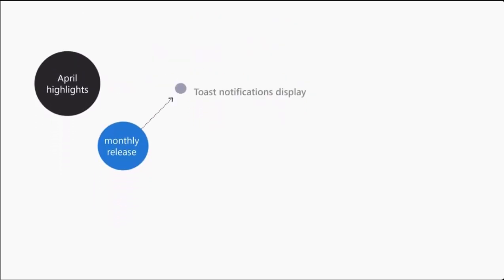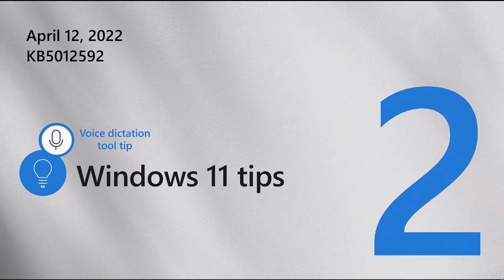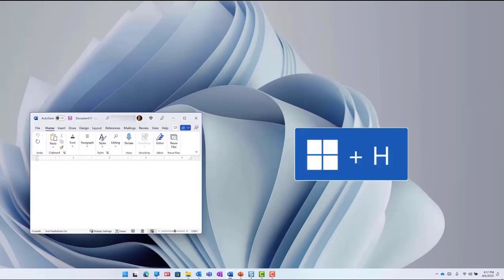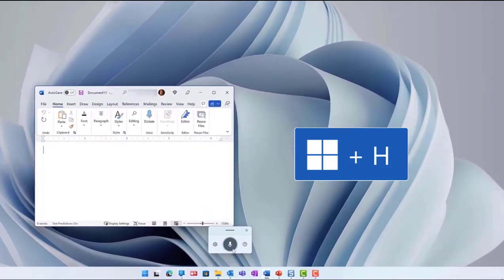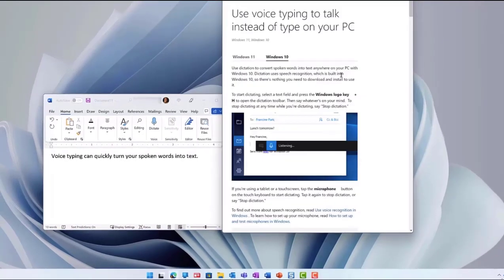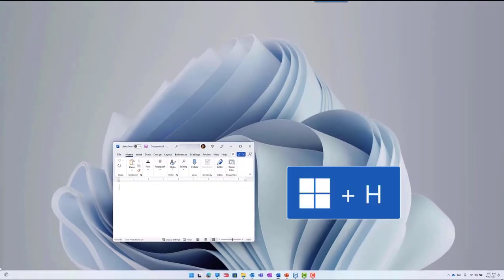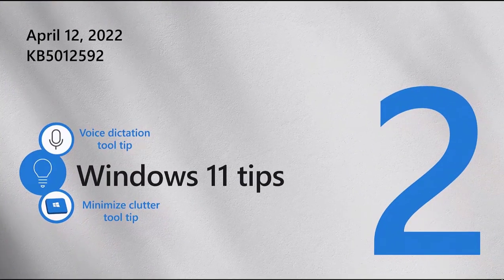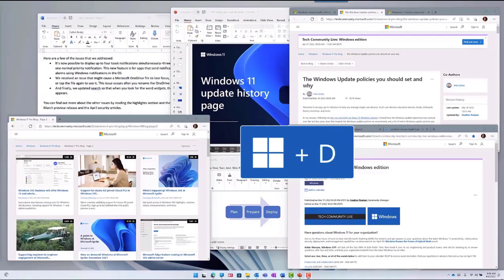Windows 11 KB5012592 OS Build 22000.613